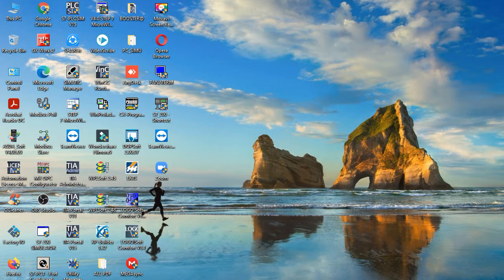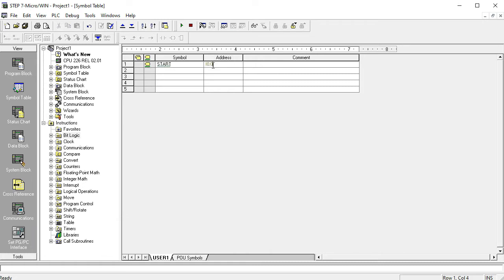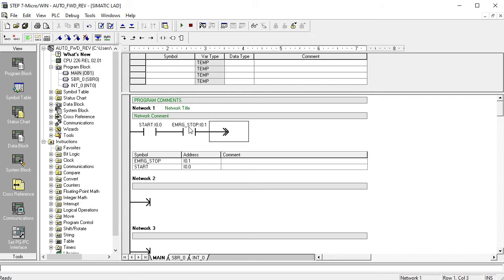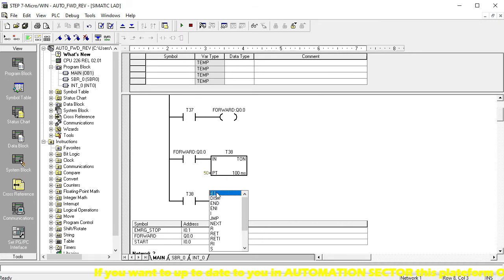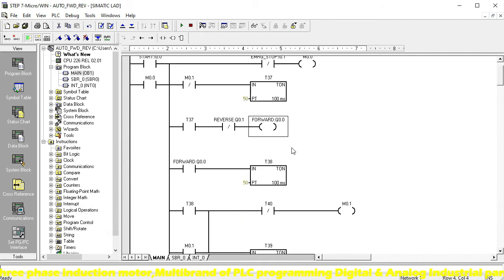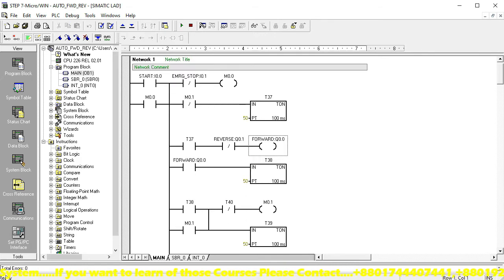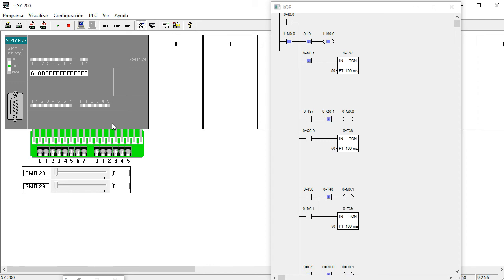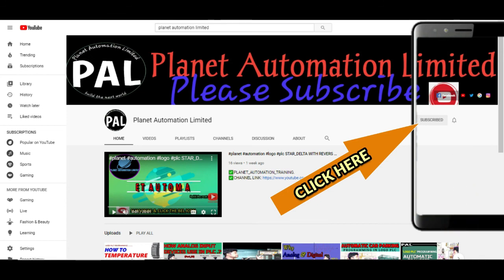How to programming in s7 200 PLC/S7 200 PLC Programming for Beginner's easily@By_Engr_Md_Ali Asjar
S7 200 PLC VERY Useful Right now in our anykinds of industr Such As Garments factory,Mills,Power System,Networking System etc.

✅Why_Engineers_need_PLC_Training.

✅MANY_MORE_BRAND_PLC_IN_THE_MARKET

 1. SIEMENS_Brand
 i. LOGO
 ii.S7_200
 iii.S7_300
 iv.S7_1200
 vi.S7_1500
 2. DELTA
 3. MITSUBISHI
 4. OMRON
 5. LS
 6. ALLEN BRADLEY
 7. PANASONIC

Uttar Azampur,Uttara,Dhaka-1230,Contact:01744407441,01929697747